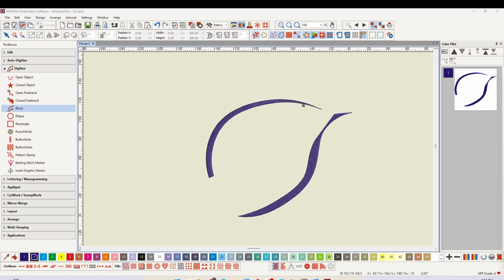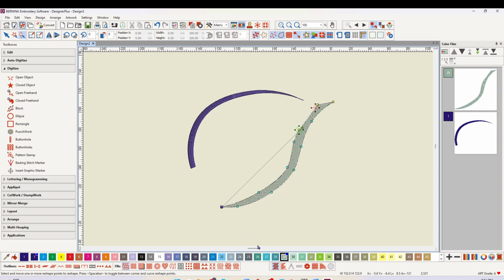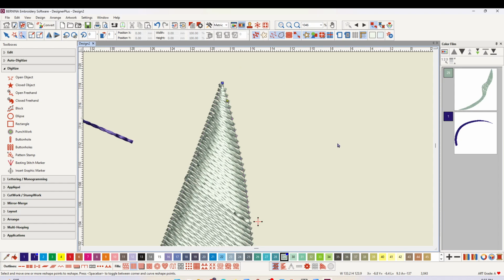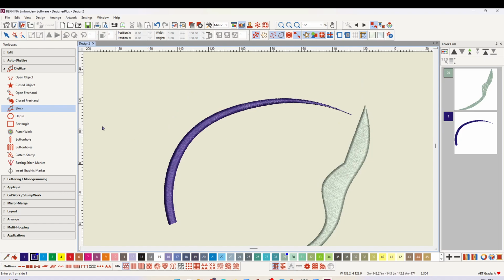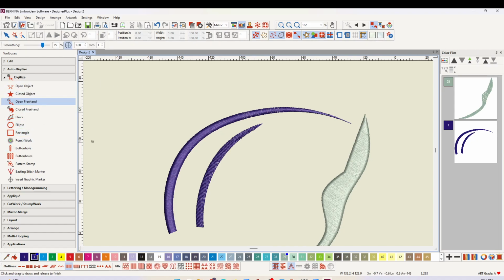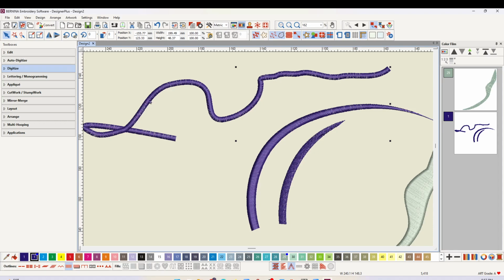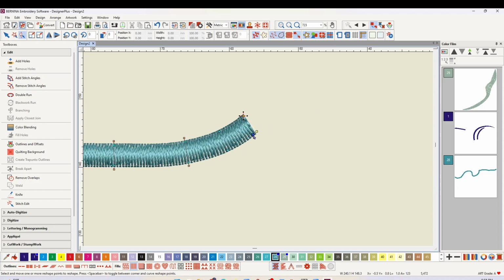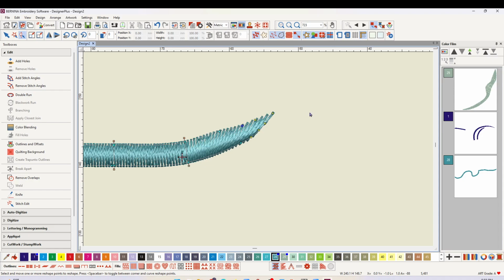Tapered embroidery lines in Bernina V9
There are several ways to finesse the ends of a line.